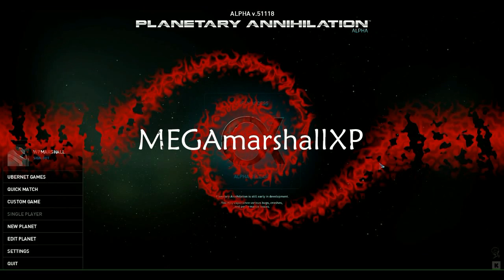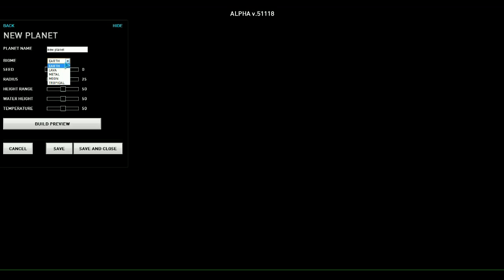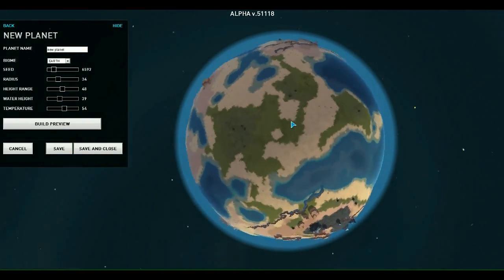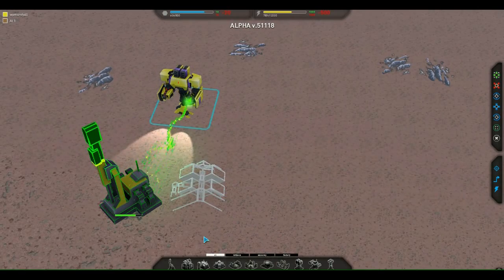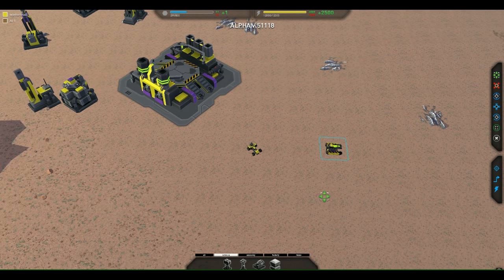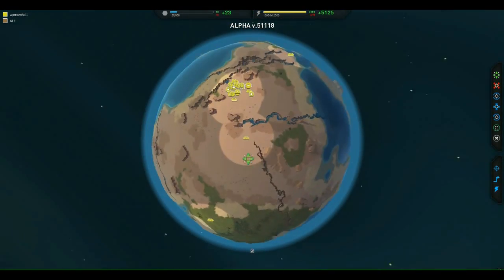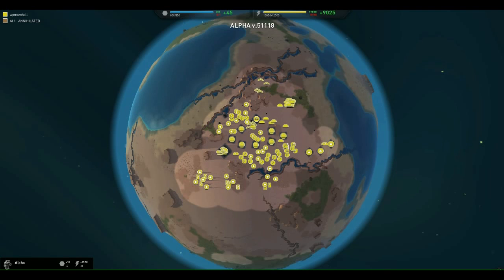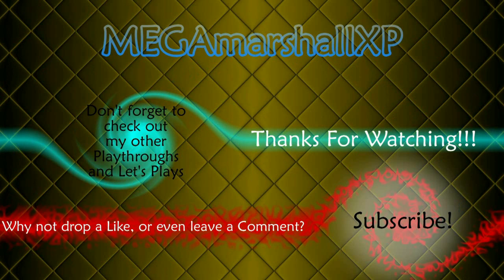PA Alpha Update + GAMEPLAY July 24th ~Playable Custom Planets and New Commanders~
V 0.51118 - Update Log 9
This is THE place to be for information on Planetary Annihilation. Share to your friends if they are interested in this game! Thanks. Much more content coming very VERY soon!
Update Summary:
Updates include being able to save/load and play custom planets, commander selection, pathing improvements/fixes, active ai and build bars.